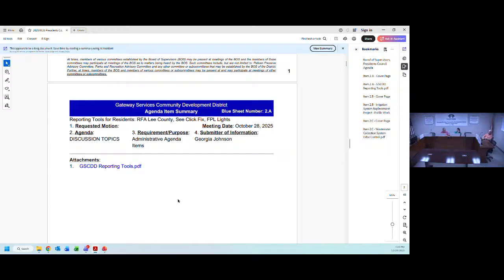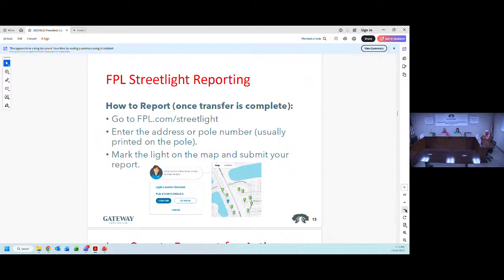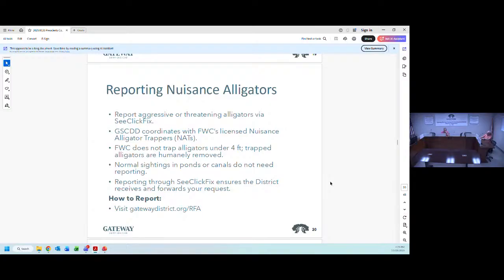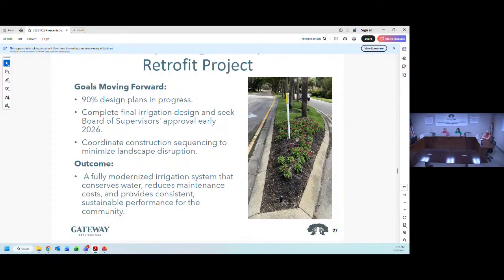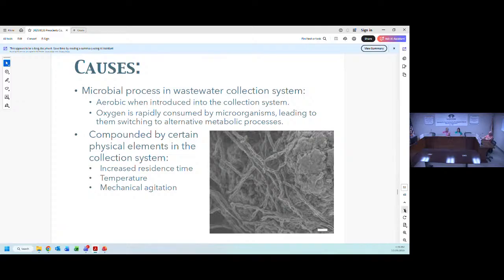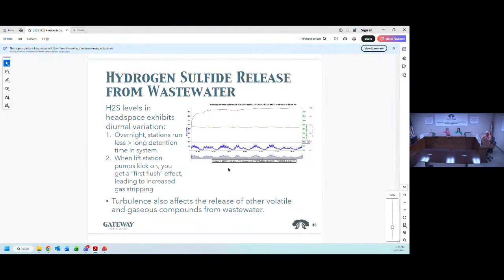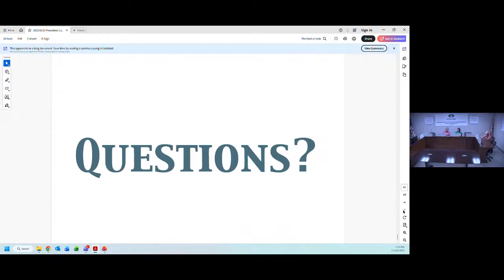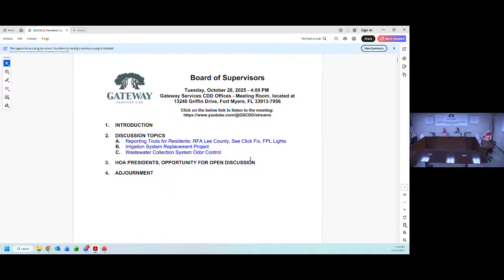2025.10.29 President's Council Workshop